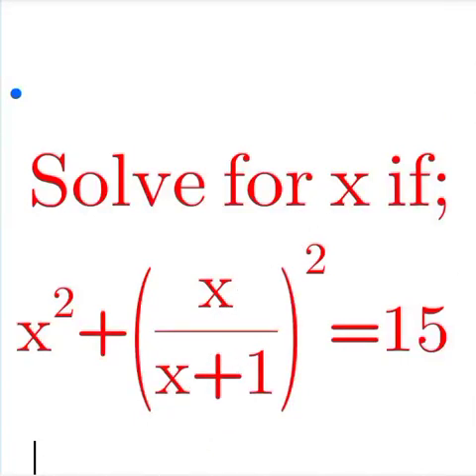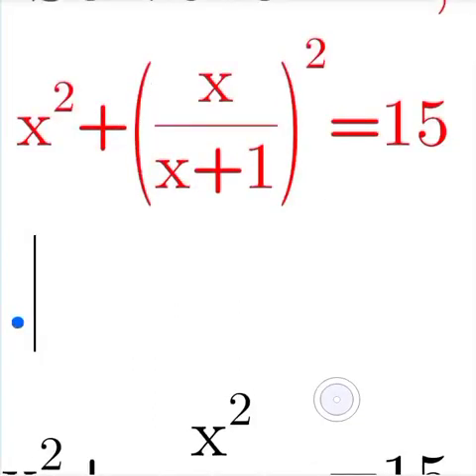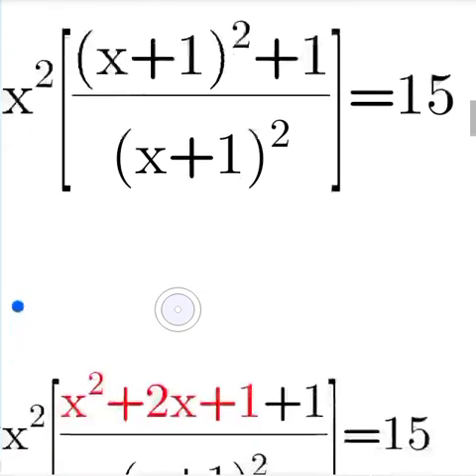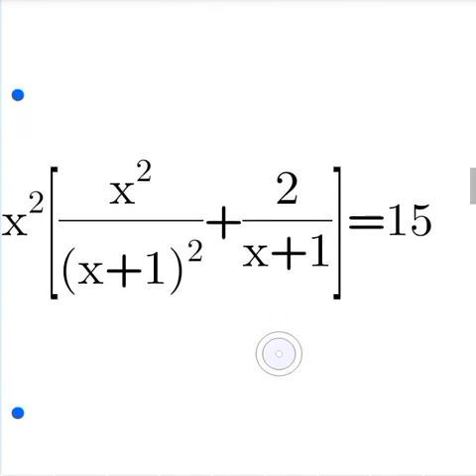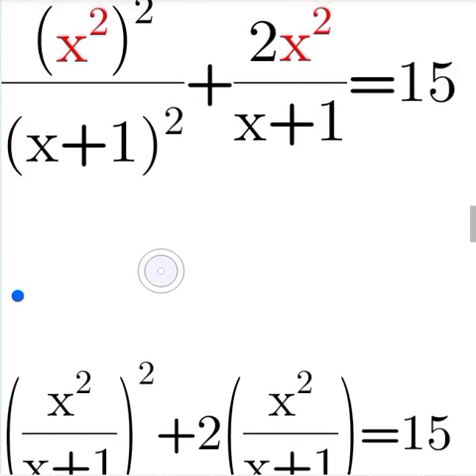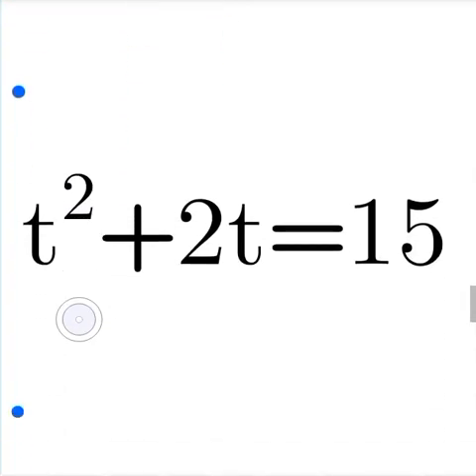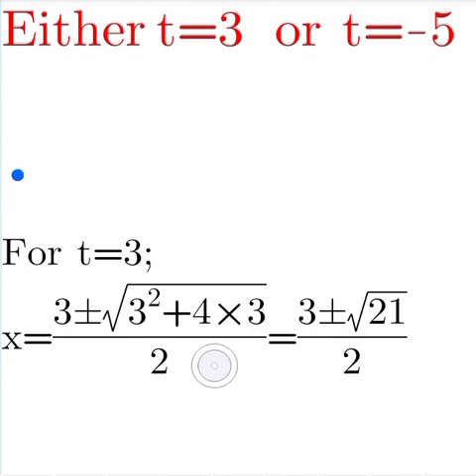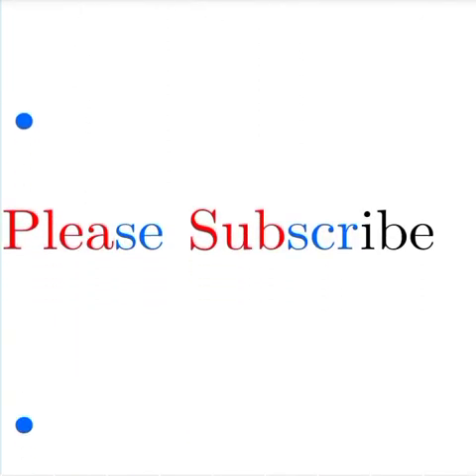Solve the equation in 1 minute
Solve for x values if; x²+[x/(x+1)]²=15